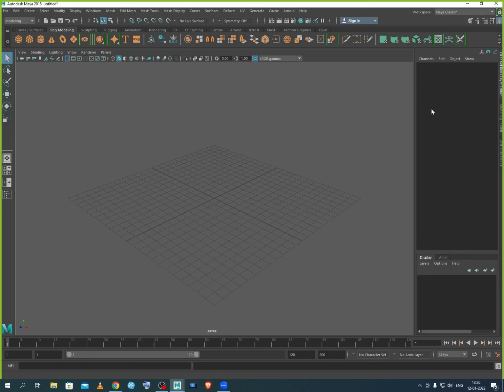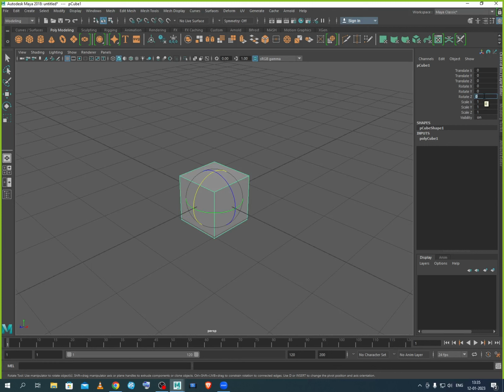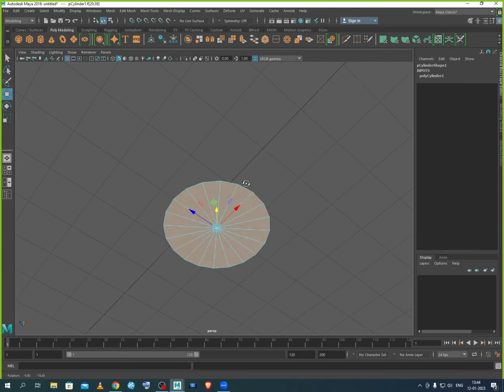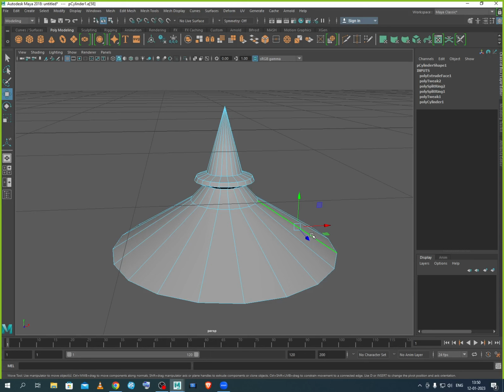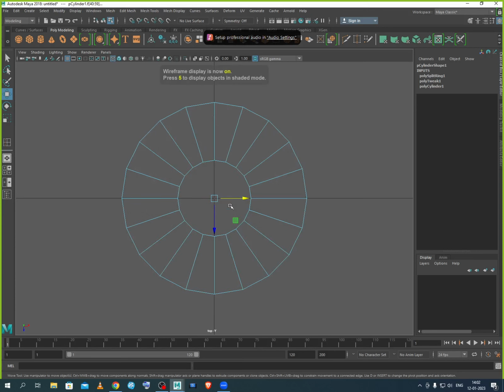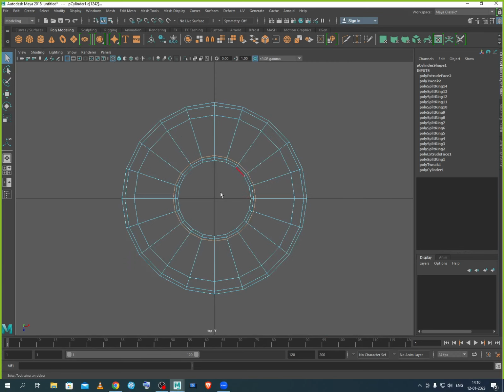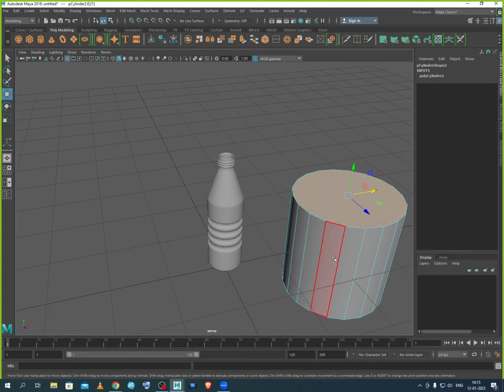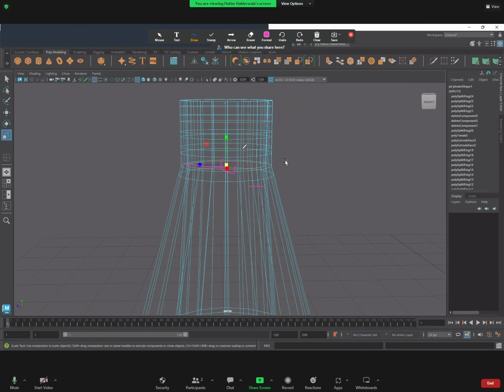Learn Autodesk Maya for Beginners by Akram Khan (2023 01 12)